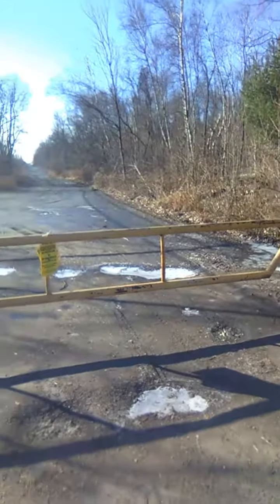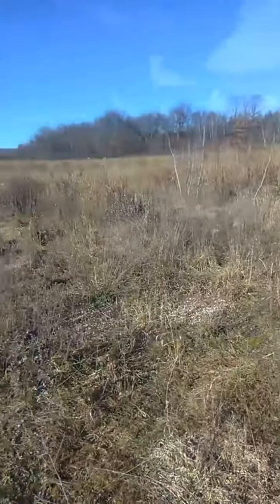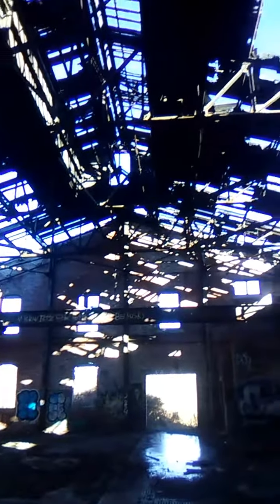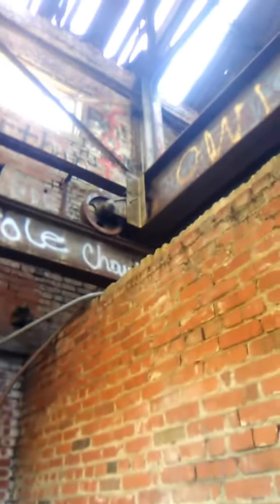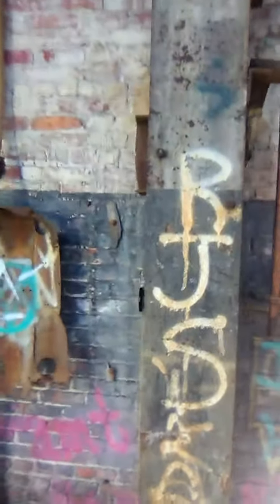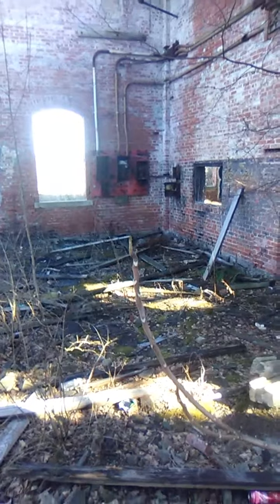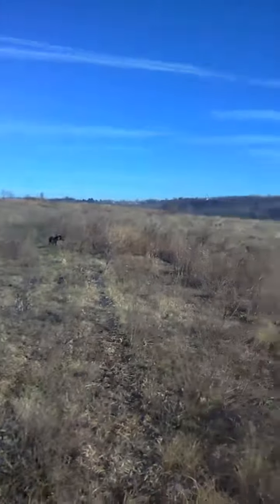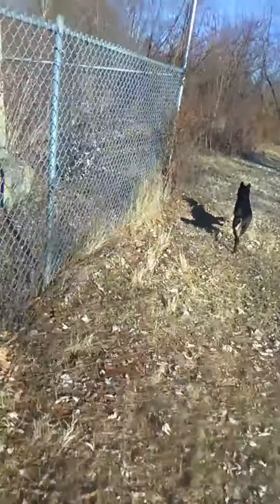Abandoned coal mining structures Pa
Tour of one of the last surviving coal mining buildings Taylor,PA

Or mail to:
602 Maple Street
Old Forge,  PA 18518